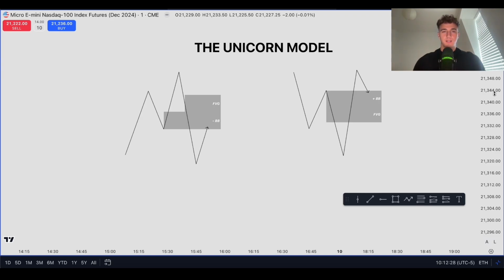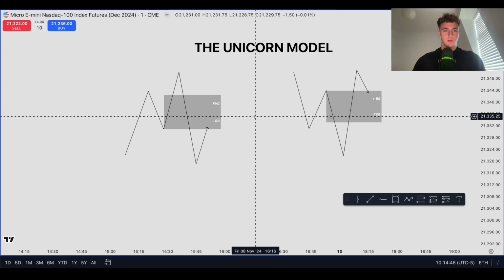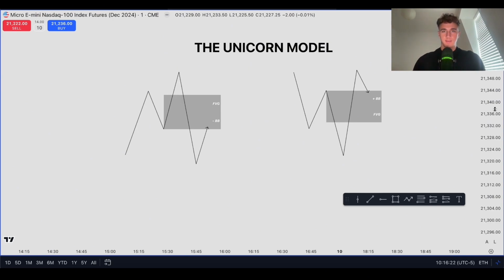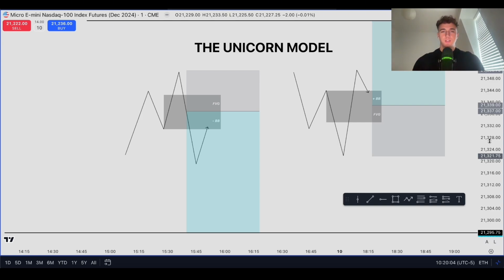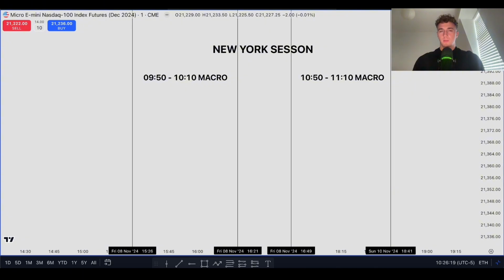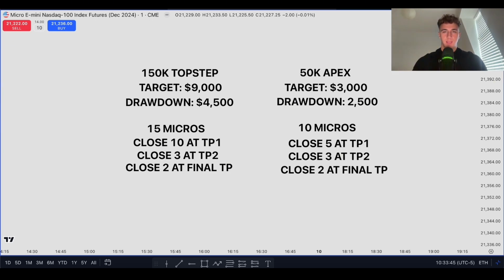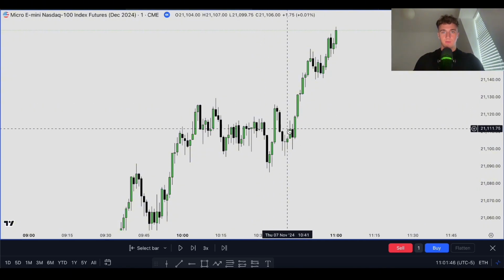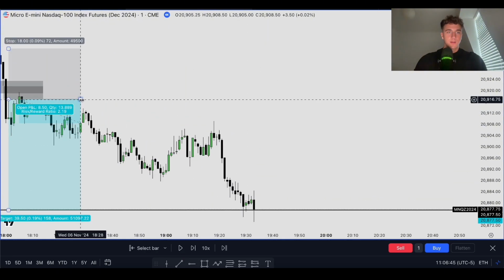BEST ICT Strategy That NEVER FAILS - The Unicorn Model (91% WIN RATE)